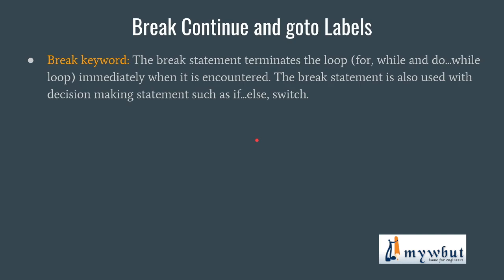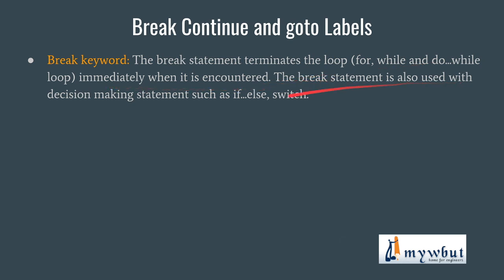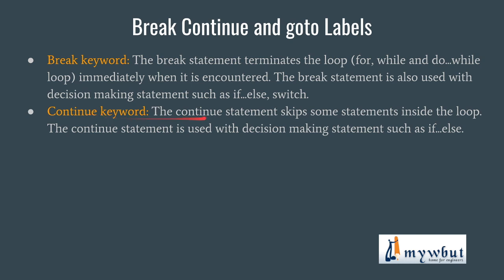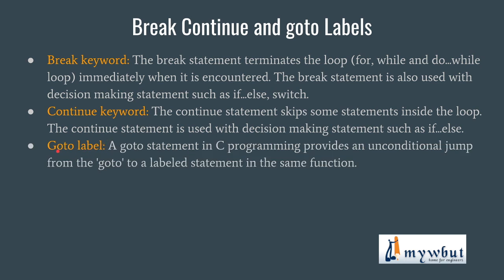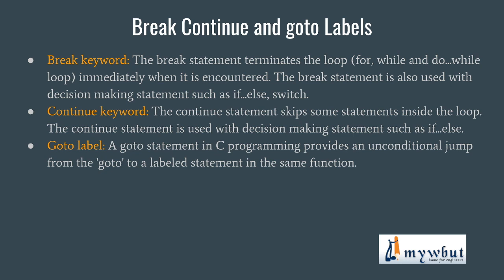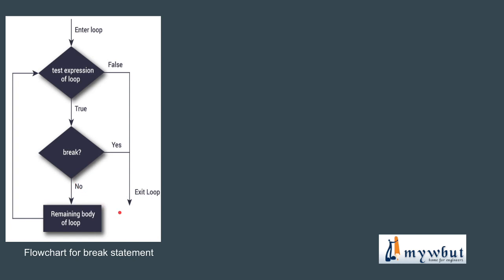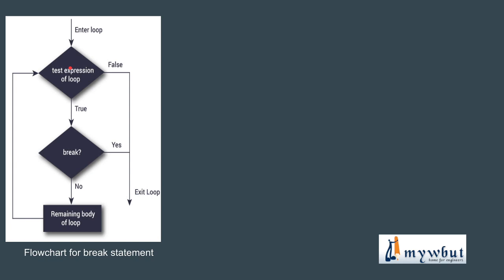07 Break and Continue, Go to and labels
Chapter: Break and Continue, Go to and labels
Module: Flow of Control
Subject: C Programming Language
Suitable for: 1st Year Engineering Students